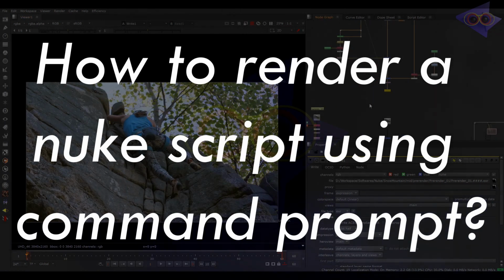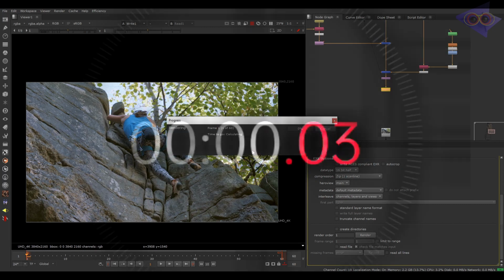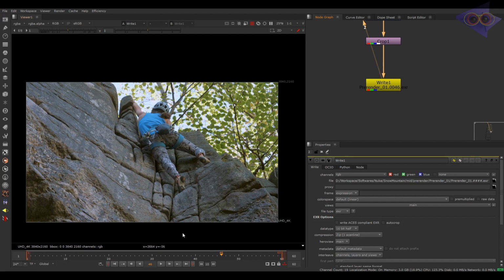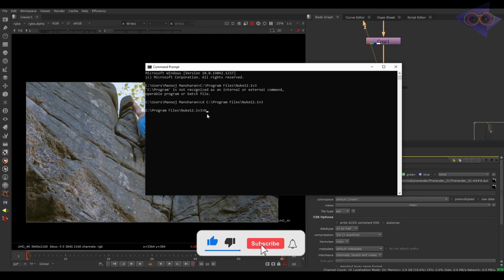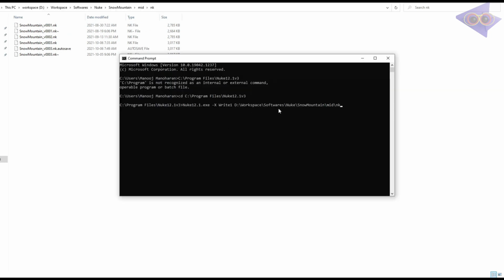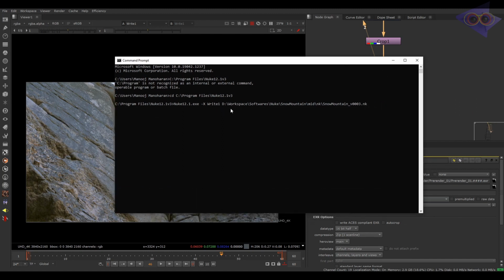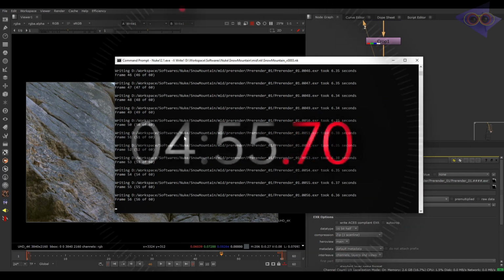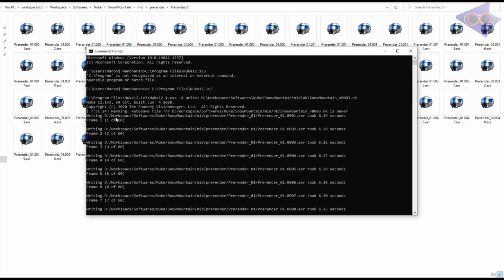Nuke tutorial | How to render a nuke script using command prompt in Windows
In this tutorial, we are going to see a method to render Nuke scripts with Command prompt in Windows.

Madlookz VFX is an artistic expression of sharing knowledge and information through this channel. All know how busy the VFX artists be. Above all these, here always come updates about VFX, Design, Film news and reviews, and lots of other stuff. The prime motive is being informative and letting you be informative.
If you like the content in madlookzVFX and would like to see more and better videos on a regular basis, you can click on the join button on youtube to support me. The more you contribute, the more rewards you unlock and it's completely transparent.